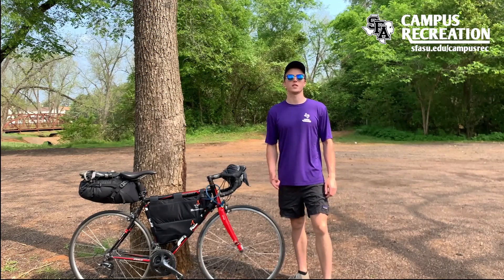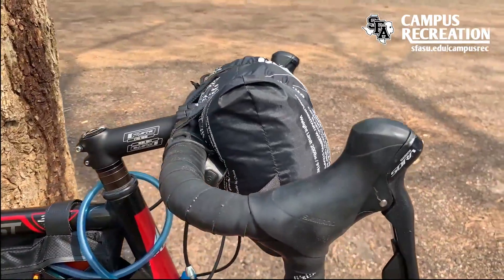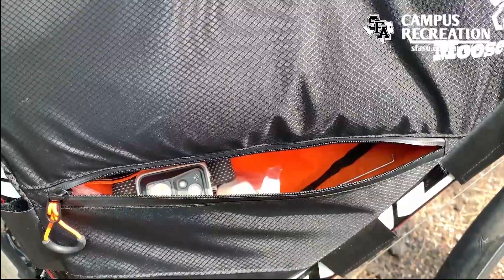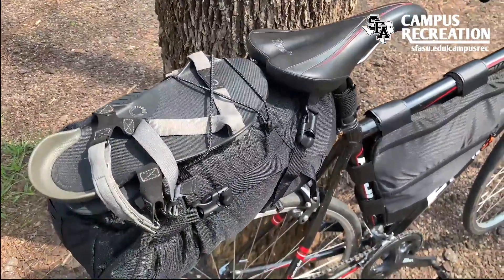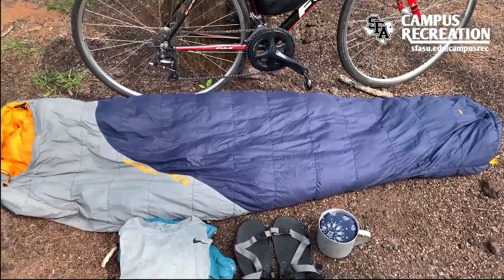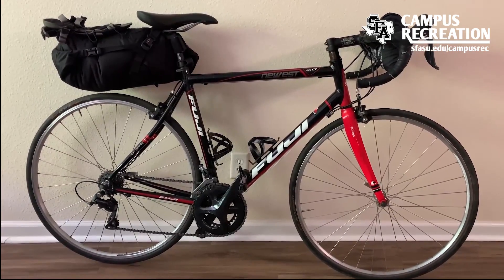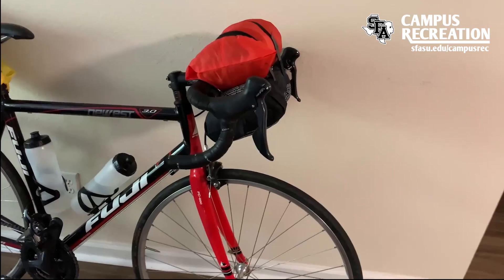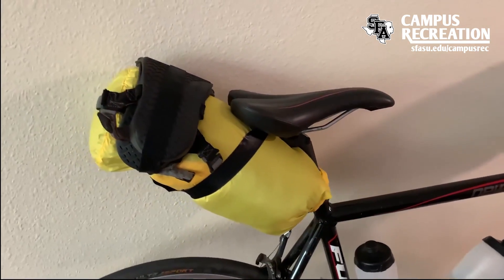How to Pack for Bike Backpacking